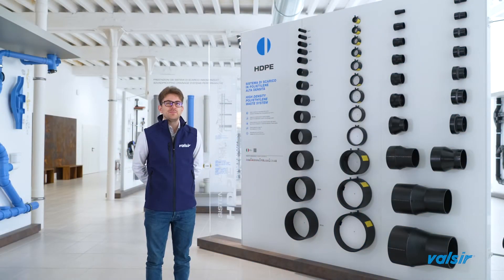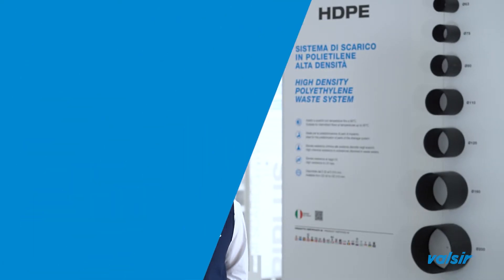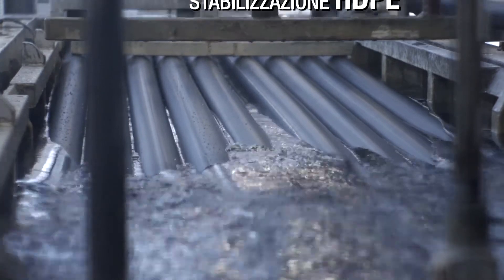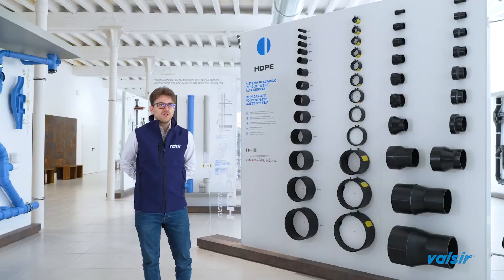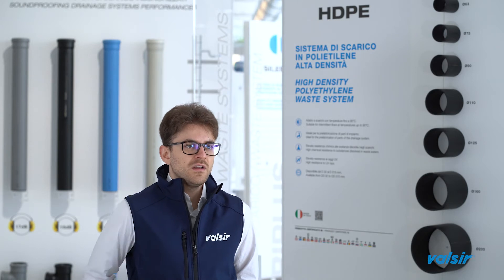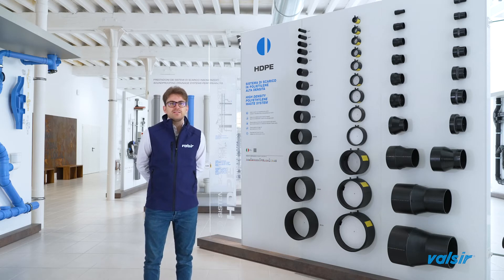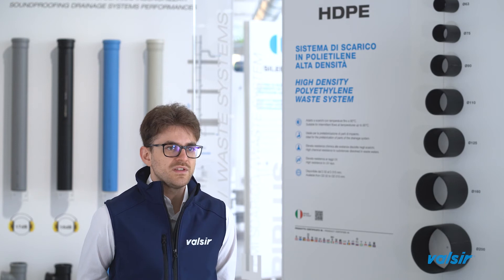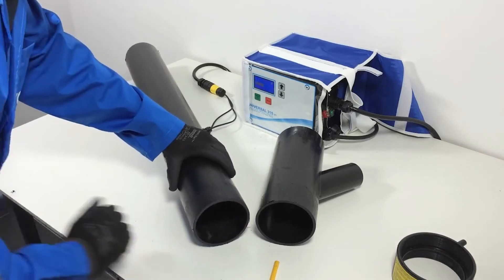HDPE - The weldable high density system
HDPE is a fusion welded system made up of pipes, fittings and accessories, suitable for all installation types, destined to waste and rainwater drainage.

It's the ideal solution for installations above ground, thanks to its resistance to UV light, and below ground or embedded in concrete, thanks to its exceptional mechanical characteristics.

● Wide range of diameters from DN 32 mm to DN 315 mm, available in SDR 26 and SDR 33
● Resistance to intermittent discharges at temperatures as high as 95°C. High resistance to extremely rigid temperatures as low as -40°C
● Wide range of transition fittings for connection to other waste systems such as cast iron, PE, PP, PVC

Thanks to the numerous jointing systems Valsir HDPE guarantees an easy and versatile installation also due to the possibility of prefabricating system parts and assembling them on site.

To learn more about other Valsir products as well, visit our virtual showroom